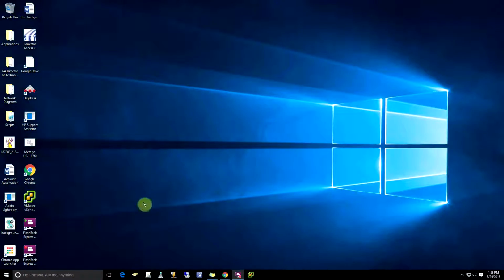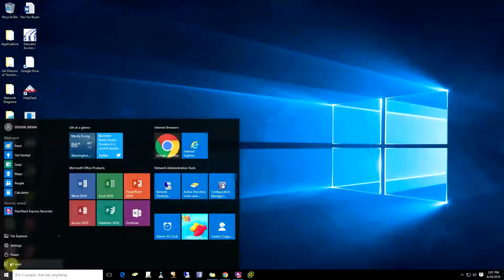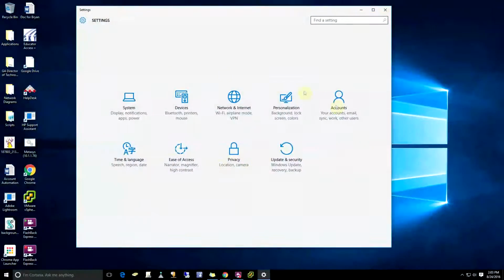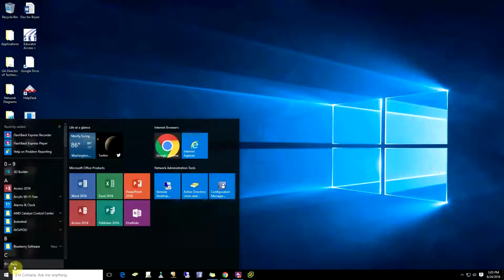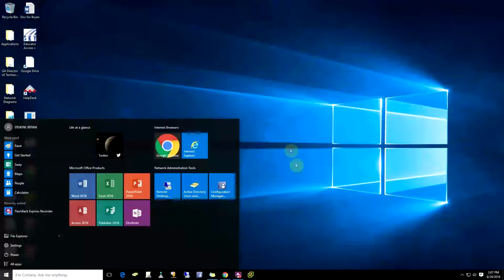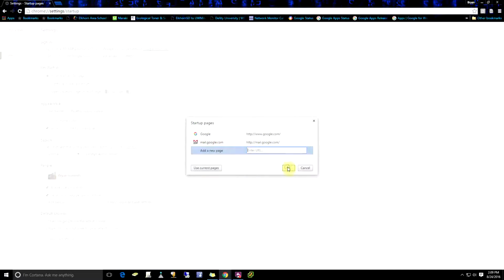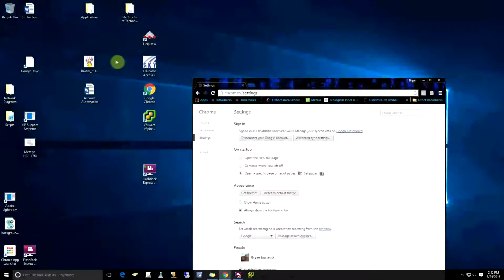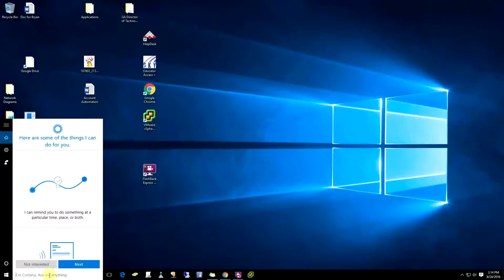Win10Customize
Some tips for Windows 10 Customization's.